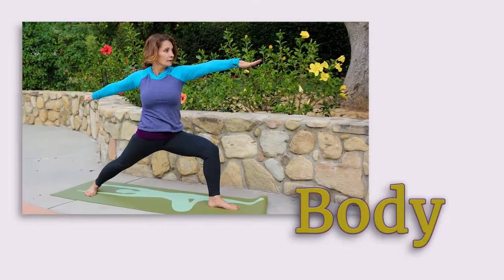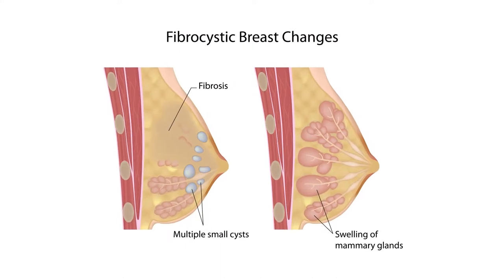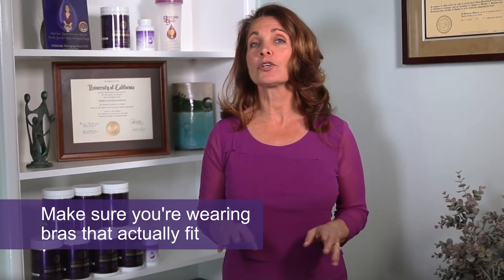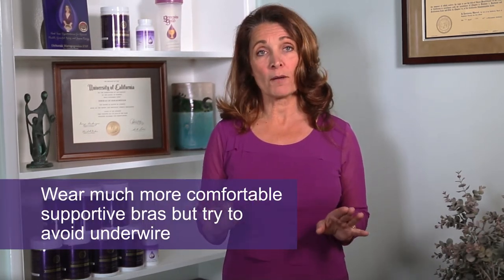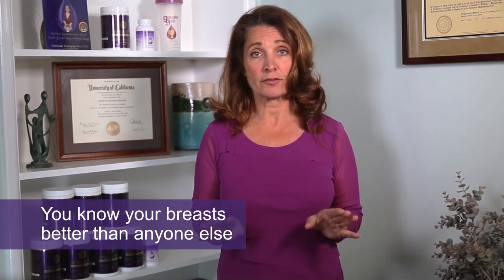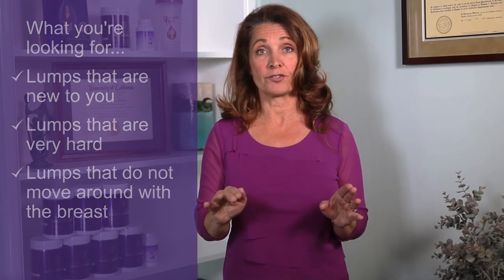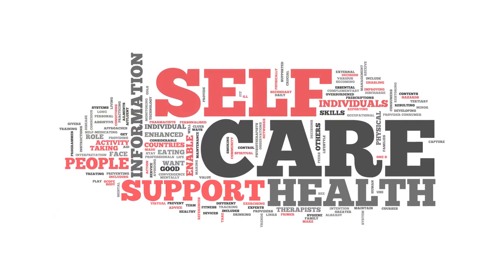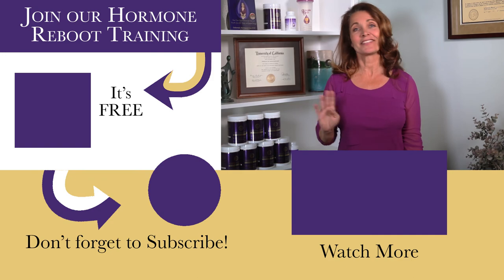Breast Pain - What Can You Do About It?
If you're going through menopause and having breast pain, what can you do about it? Let talk about that.